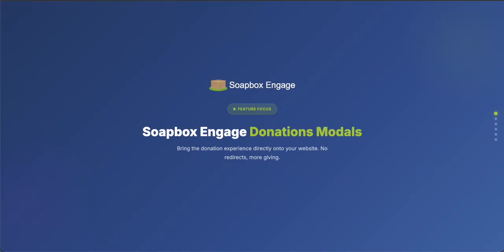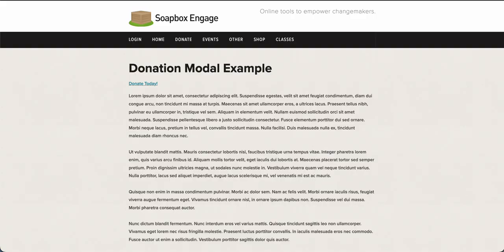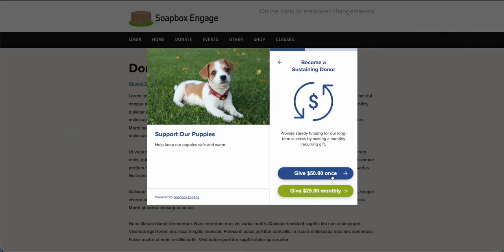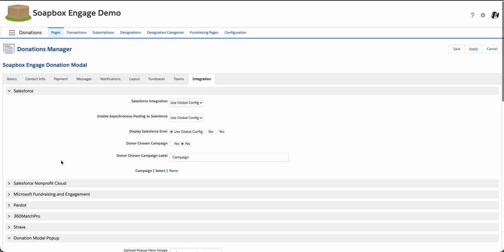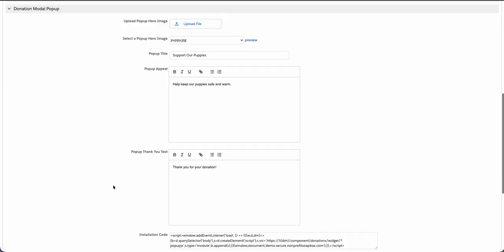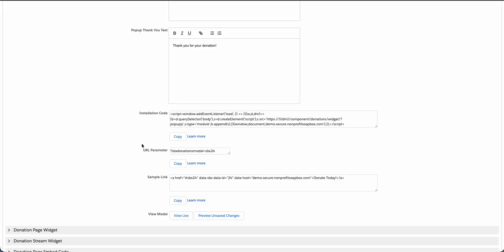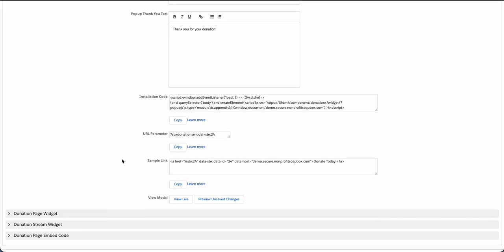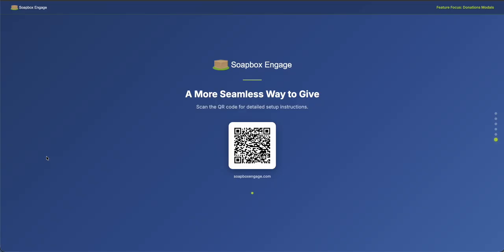Soapbox Engage Feature Focus: Donation Modals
On this Feature Focus, we'll be reviewing the Soapbox Engage feature: Donations Modal!